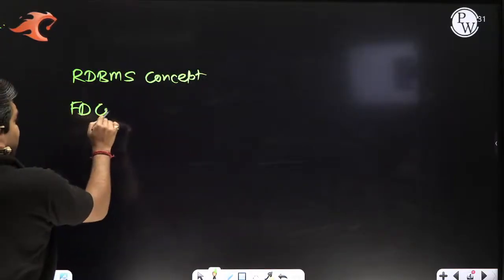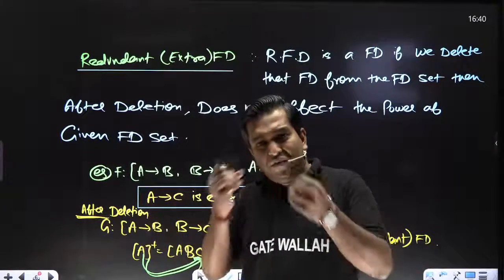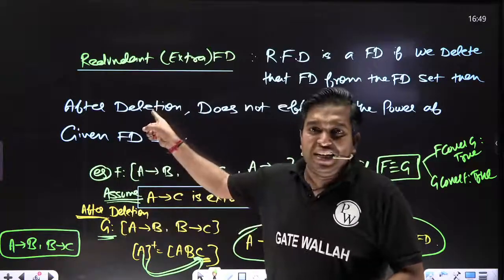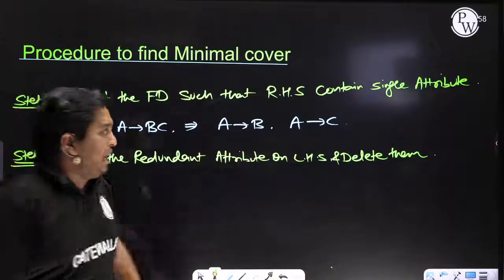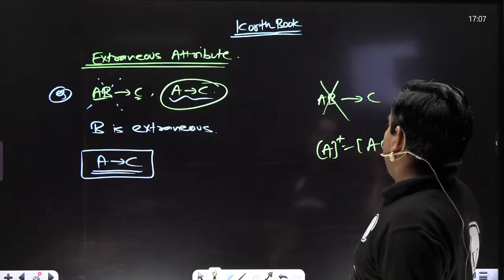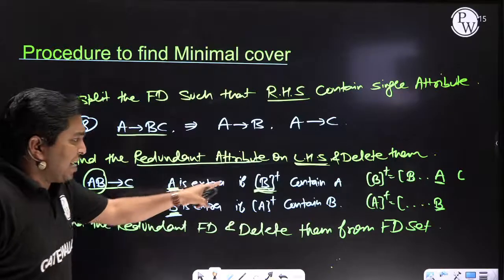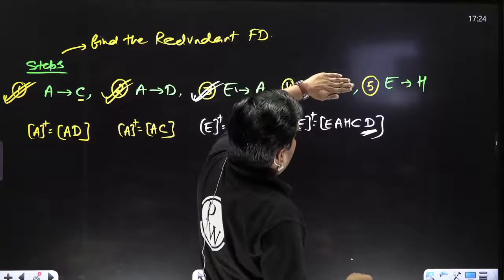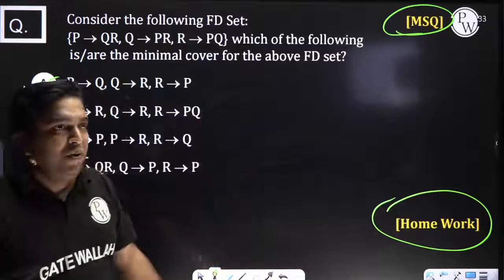Database Management System 08 | Minimal Cover | Gate 2024 series YT | CS & IT